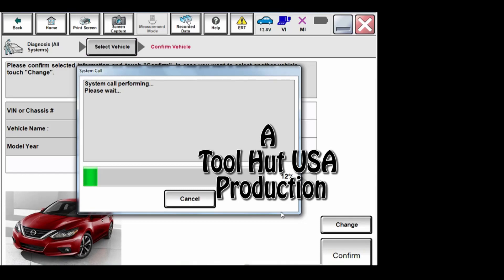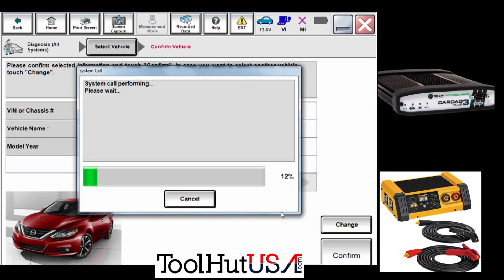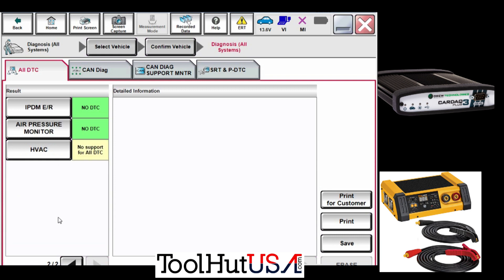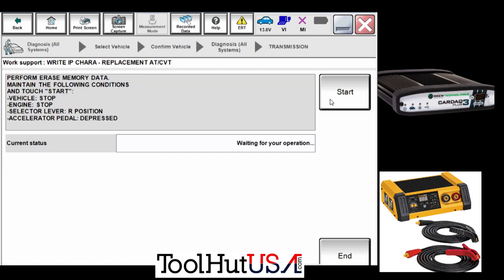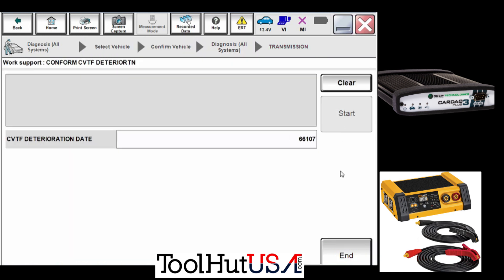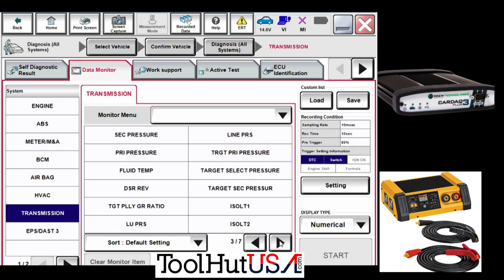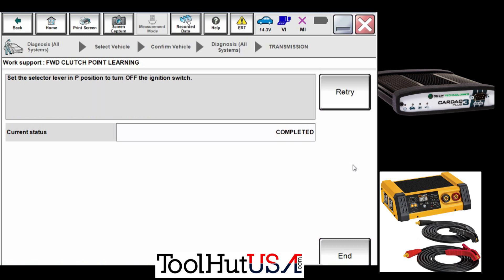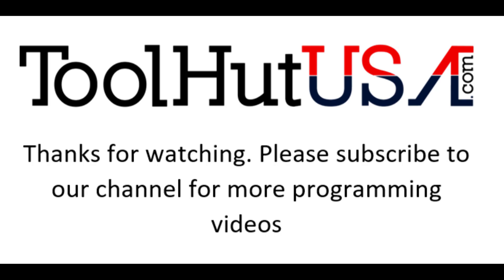17 Nissan Maxima CVT new from dealer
Watch as we use the Nissan Consult 3+ R2R software to setup a new from the dealer CVT Transmission.